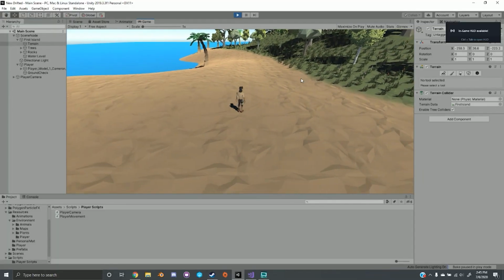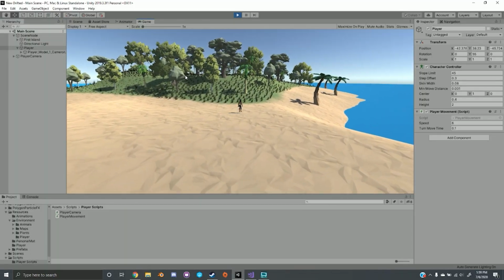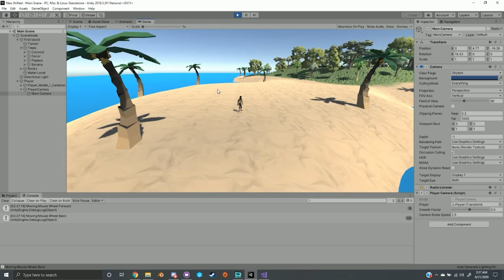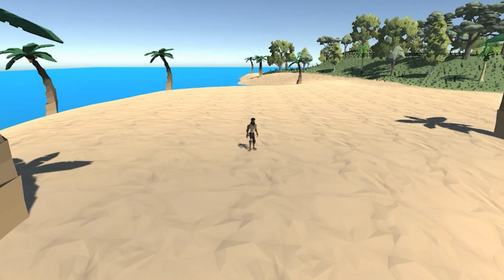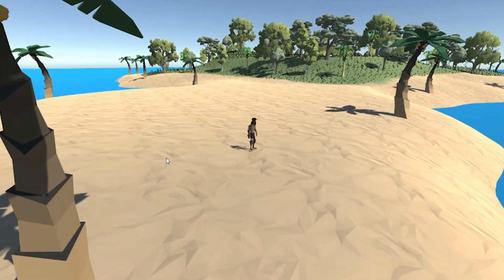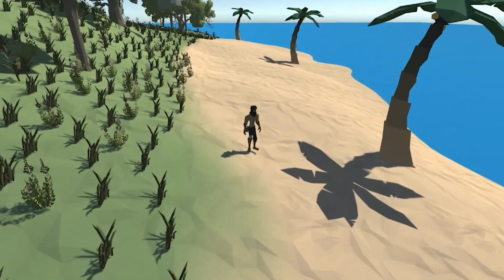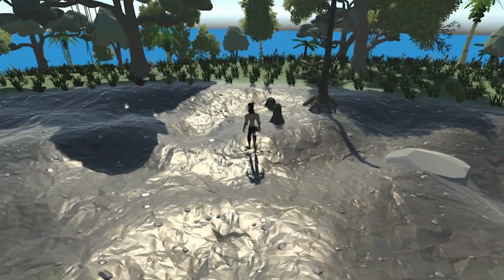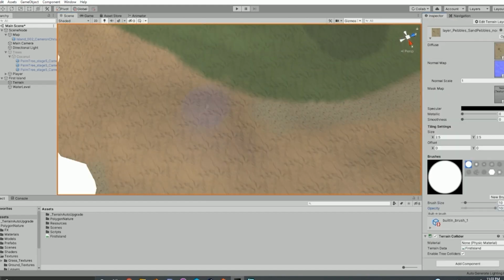Drifted Dev Log: Player Movement / Camera [Episode 1]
Hey Everyone! Thanks for checking out my video and the progress i have made on my Game. Drifted is a game that will be launched on Steam when it is Complete but i dont know when that would be. Drifted is about a Character that is Stranded on an Island and they dont know who they are. They have to go on an Adventure of a Lifetime to find out how they became stranded in the middle of the Pacific Ocean. Drifted is inspired by a game that came out on the Wii when i was a Child called Sims Castaway. If you enjoyed playing Sims Castaway when you were a kid be sure to Subscribe and Keep watching the Drifted Dev Log Series so you are up to date on when the game will be released and can even make recommendations on what should be added to the game.